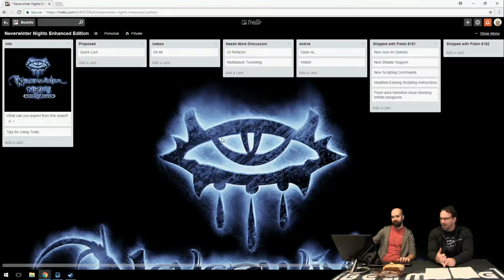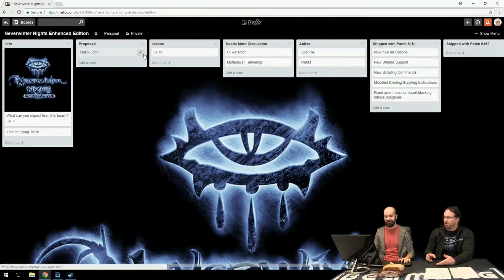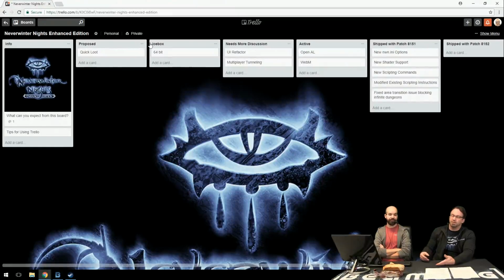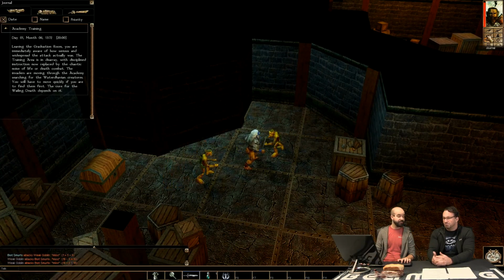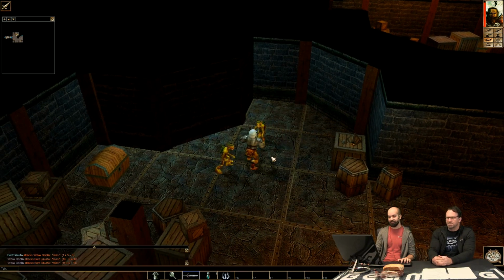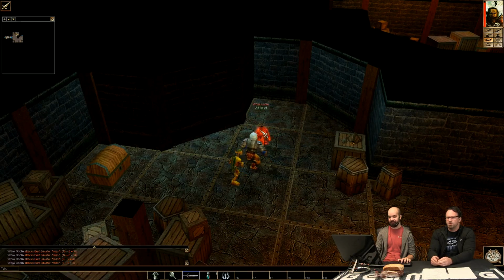December 8, 2017 Beamdog Livestream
Beamdog CEO Trent Oster & Studio Director Phil Daigle answer questions about upcoming Neverwinter Nights: Enhanced Edition features. Also, there is bread.

Originally aired Dec. 8, 2017